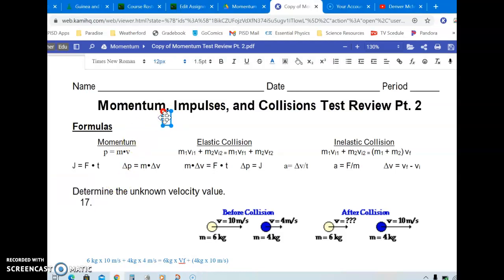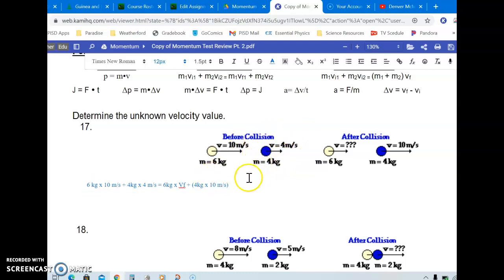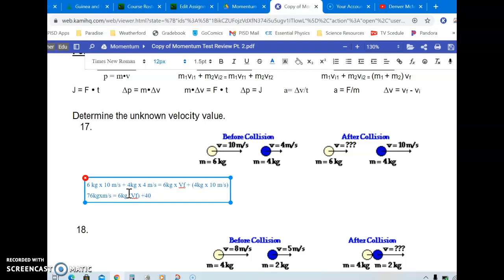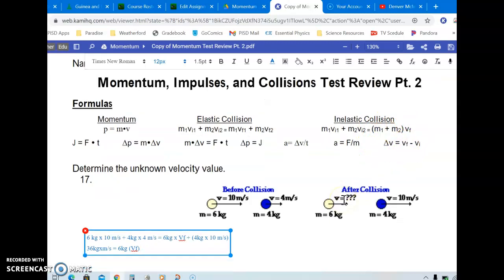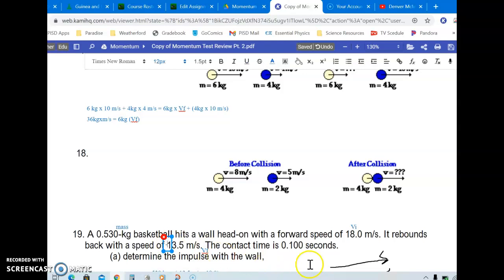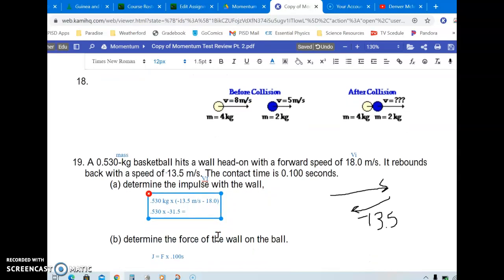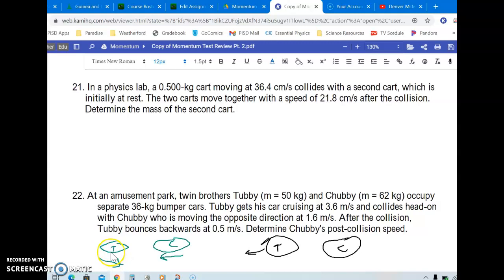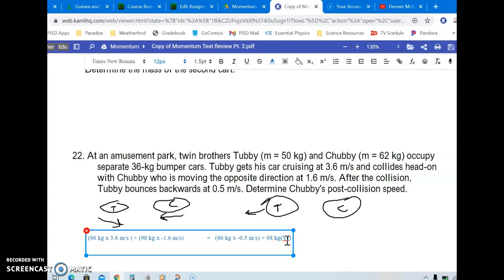Momentum Test Review Pt 2 Instructions